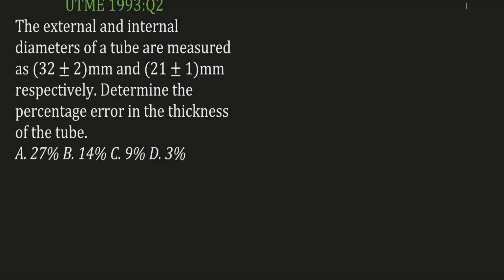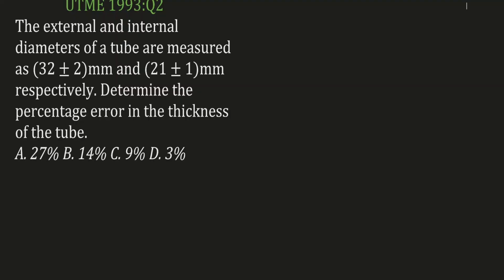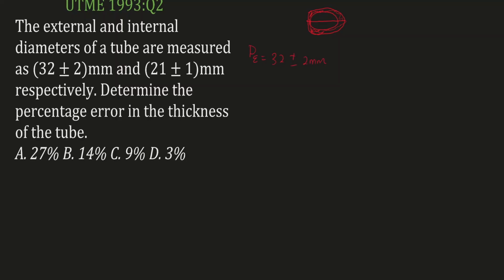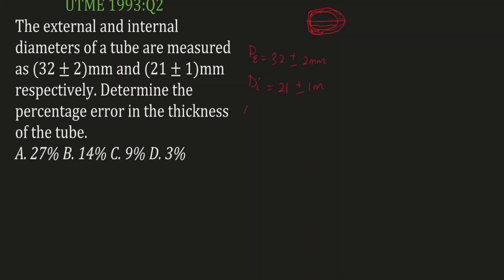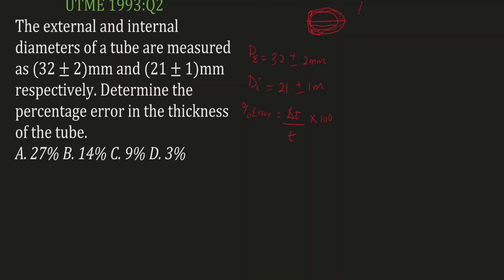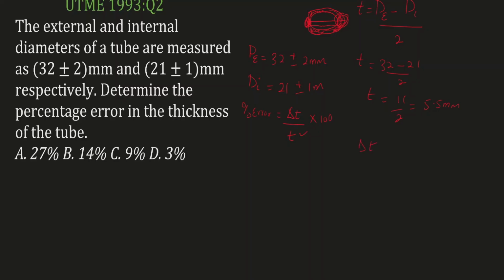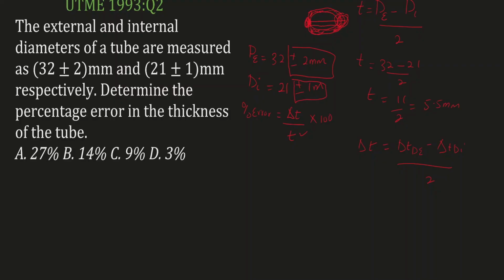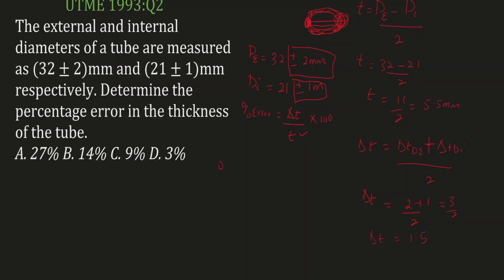UTME 1993:Q2, Quantities & Dimension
🎓 Learn with iExamprep — Prep Smarter. Achieve Greater. 💡

               UTME 1993:Q2
The external and internal diameters of a tube are measured as (32 ± 2)mm and (21 ± 1)mm respectively. Determine the percentage error in the thickness of the tube.

In this video, you'll learn:
✅ Physical quantities in physics
✅ Fundamental and derived quantities
✅ Dimensional analysis
✅ Uses of dimension in physics

Perfect for WAEC, UTME, IJMB, and A-Level Physics learners!